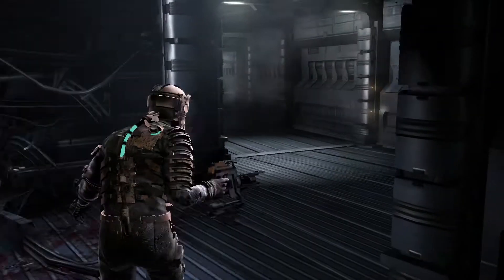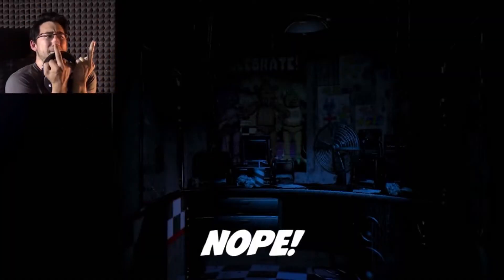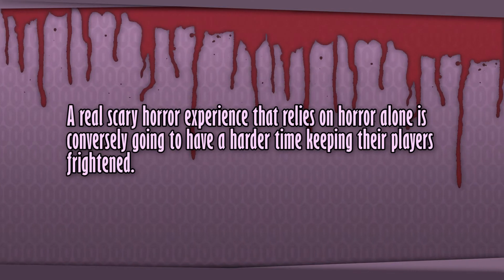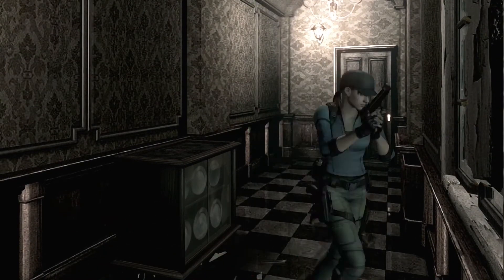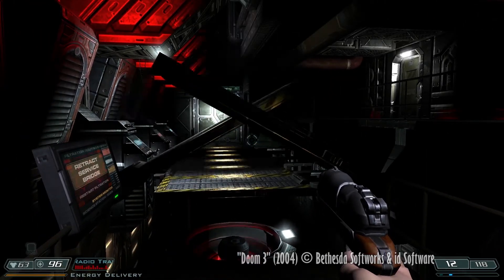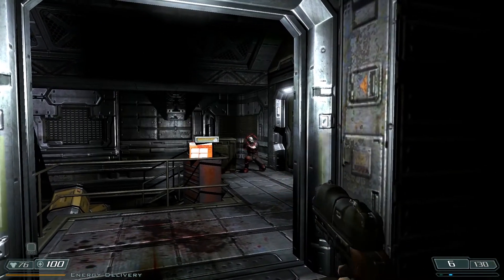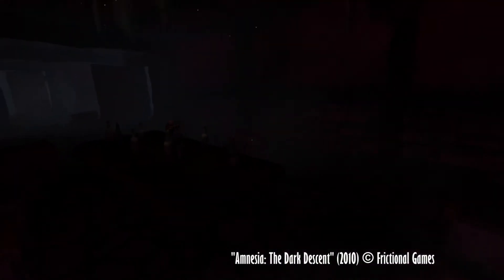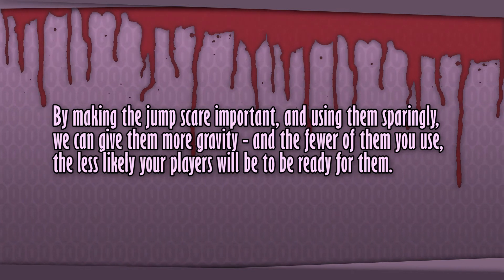ThursDev: Anatomy of a Jump Scare - How not to abuse one of your most potent horror design tools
This week on Thursdev, Luke dissects one of the least respected, and yet frequently overused tropes in horror entertainment: The cheapest of thrills - The Jump Scare. He looks at the application of the Jump Scare in media and why it's an effective tool, a quick look at the psychology around jump scares and how using their fairly unique properties sparingly, and judiciously, can be a huge boon for the horror game designer, when paired and properly meshed with other horror mechanics.